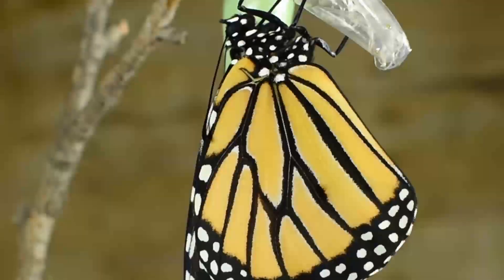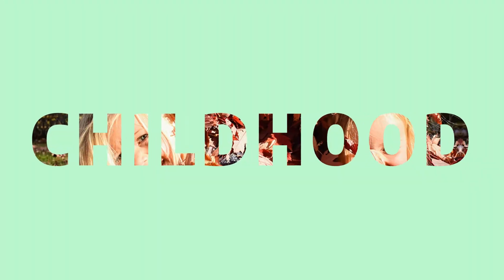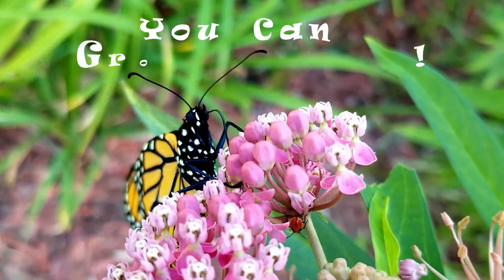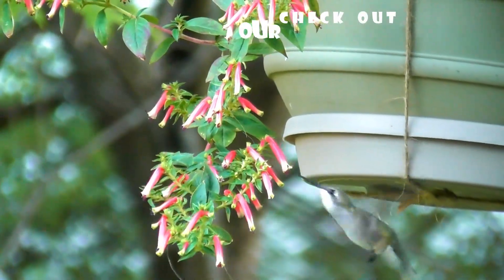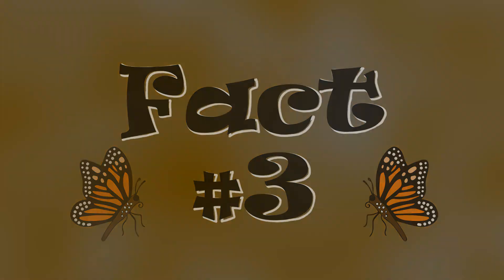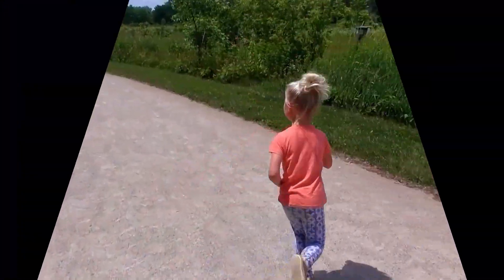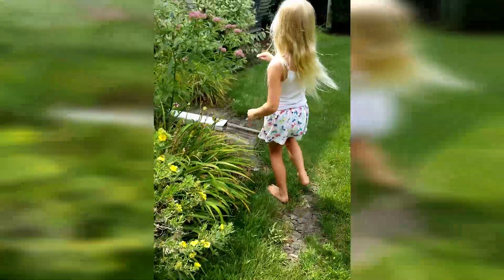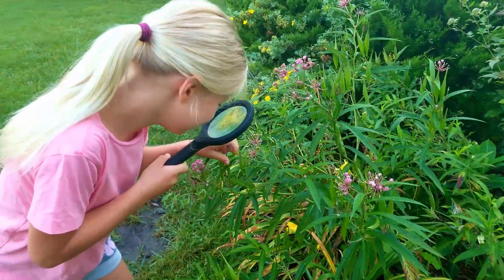Monarch Butterfly Migration For Kids! All The Ways Kids Can Help Monarchs During Their Migration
The Monarch Butterfly is an iconic symbol of conservation efforts. But did you know that kids can get involved with Monarch conservation? They can! Here are all the ways kids can help Monarch Butterflies while they embark on their amazing 3000 mile migration from the Northern U.S and Canada all the way to Mexico. Come along as Maisie teaches kids how they can be Monarch Hero's too!
Links mentioned in the video
A special thanks to Monarch Joint Venture for helping us create this video!
An Eco Minded Childhood is dedicated to connecting kids with nature, in a way that is safe and respectful for both, through hands on conservation and education for a greener tomorrow. All of our shows are and fun and entertaining and made for-kids-by-kids.

M&M are showing the world that even the littlest kids can be directly involved in making a difference in the health of our world.